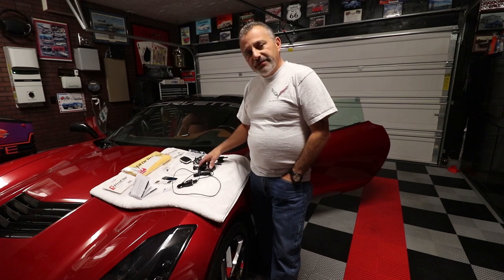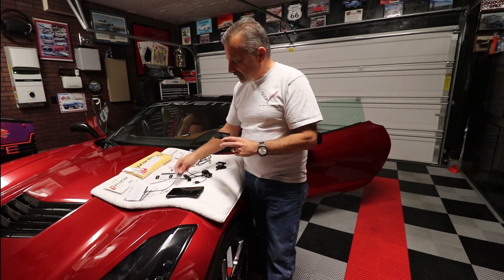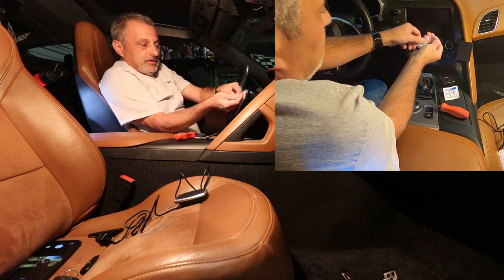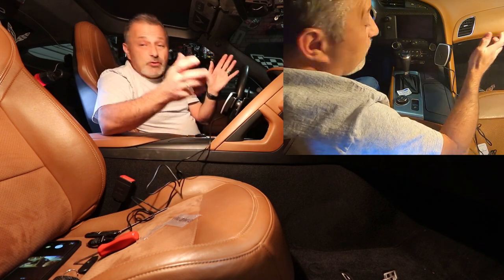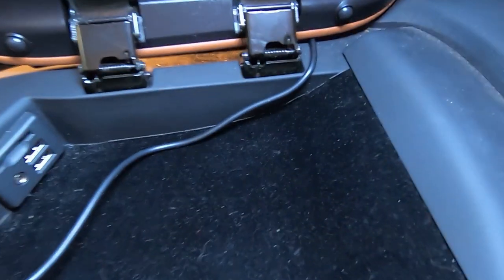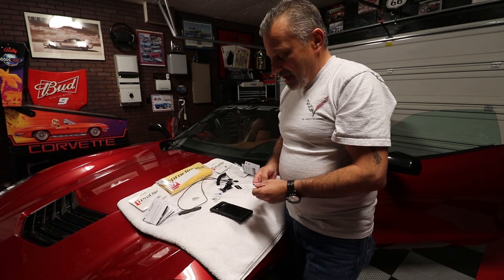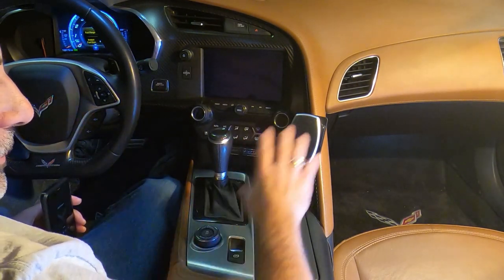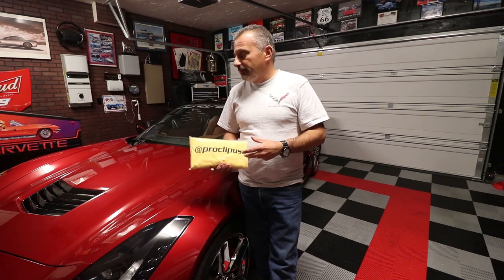How to Install a Custom Phone Holder and Wireless Charger in a C7 Corvette from ProClip USA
Today I am going to show you how to Install a Custom Phone Holder and Wireless Charger in a C7 Corvette from ProClip USA.
This holder is by far the Best Phone Holder you will ever use.